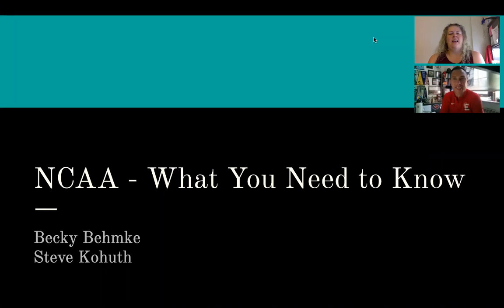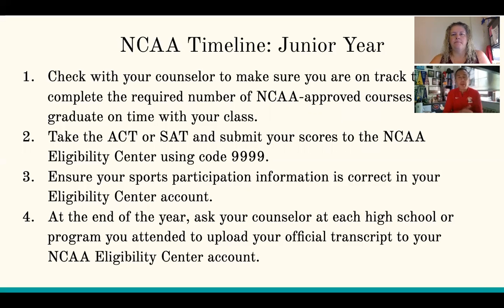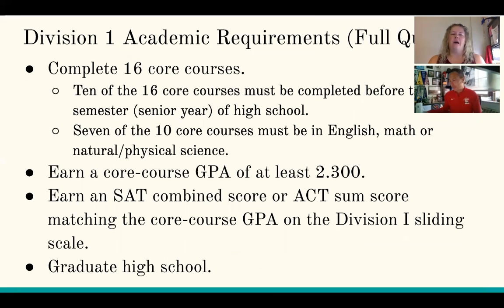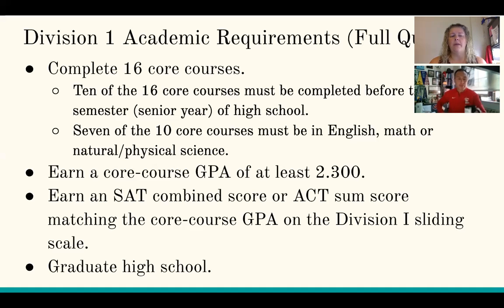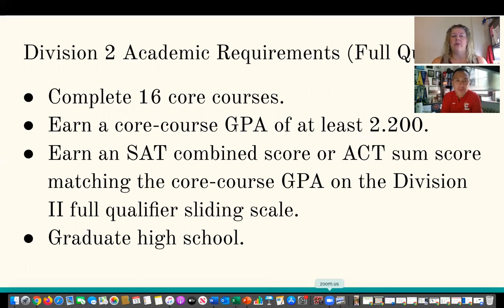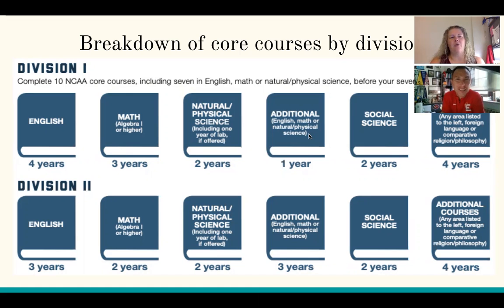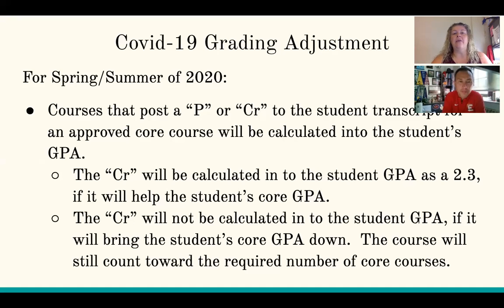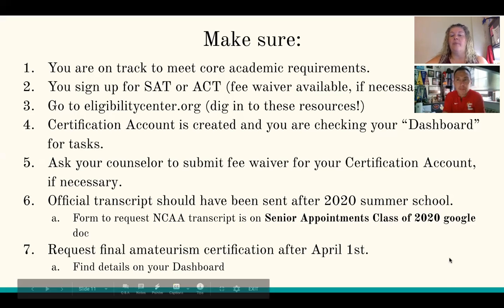NCAA What You Need to Know